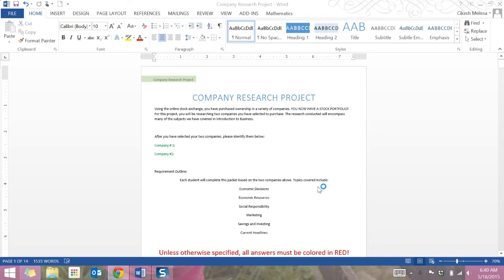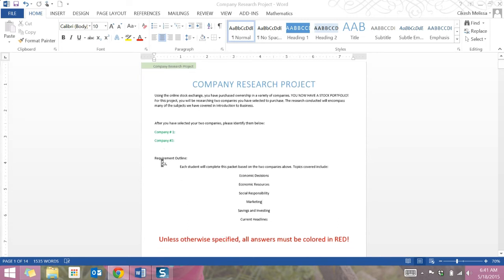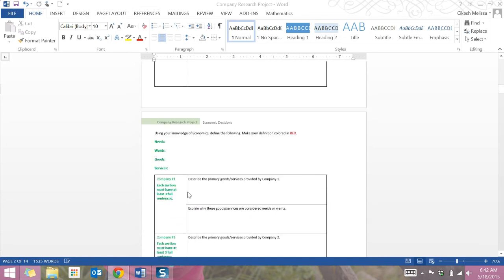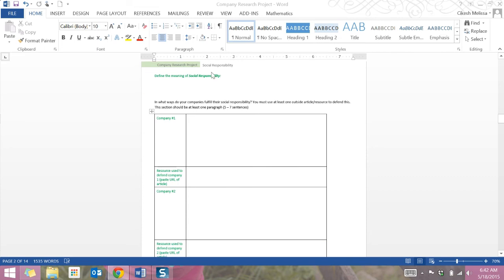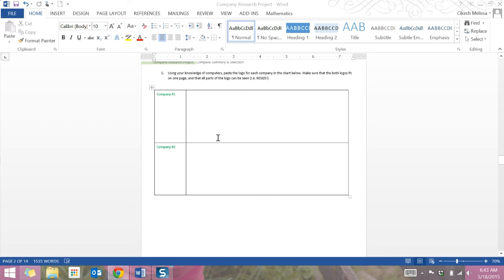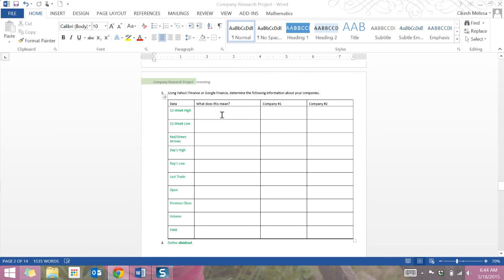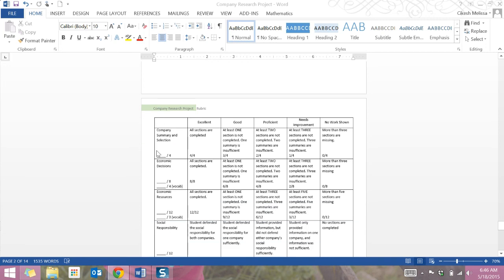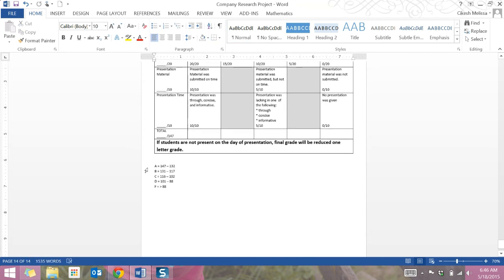Intro 2 Final Project